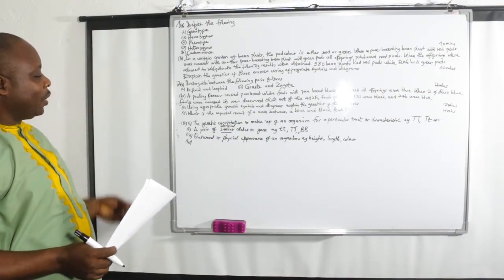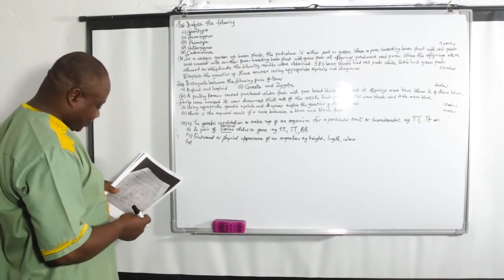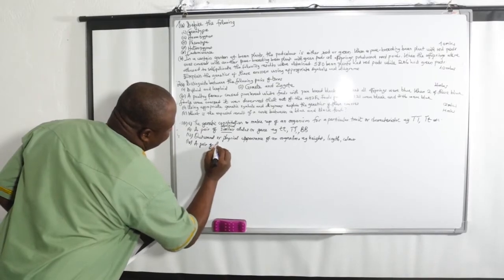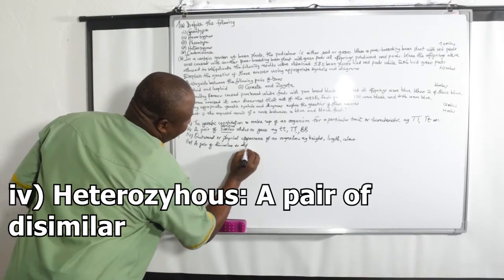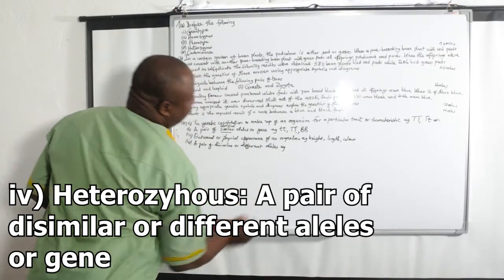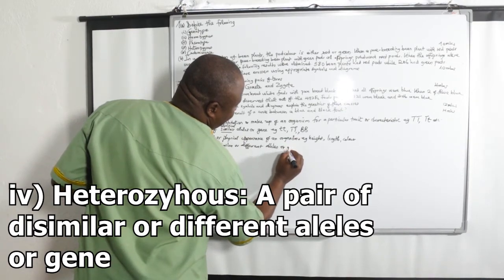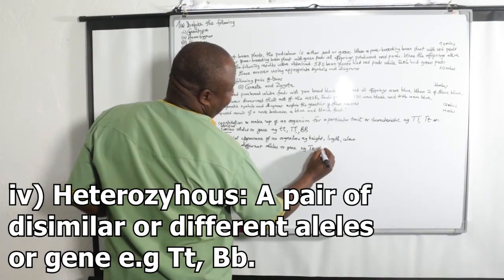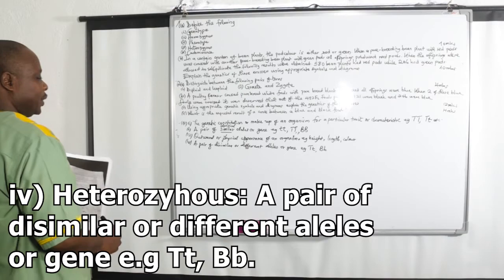My REVISION CLASSES - General Certificate Of Education Ordinary Level Biology Part2 only on ALPTV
In this episode, we are answering a very favorable area in ordinary level exam and which is GENETICS.

Producer
Supervision: Mr.JERALD TATAW ATEM
Camera/Editor/ Anye Keyo